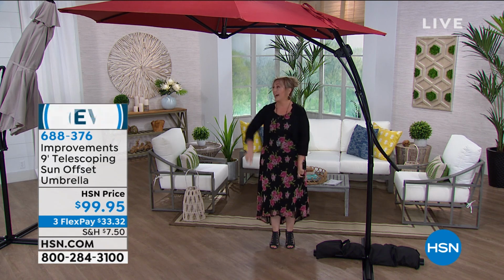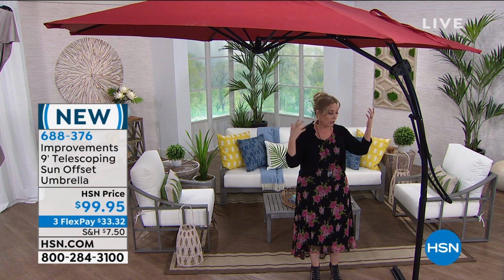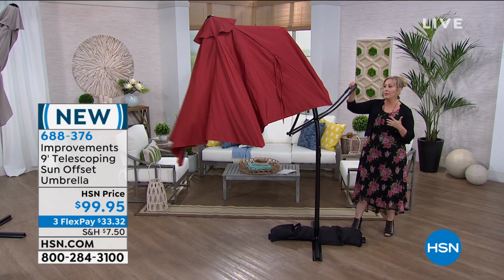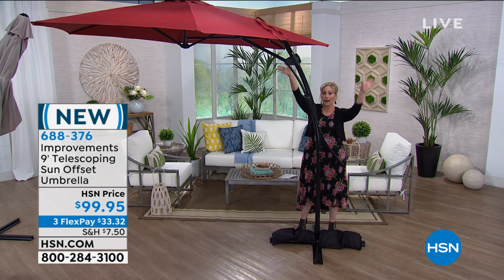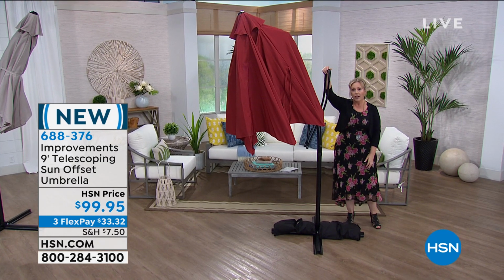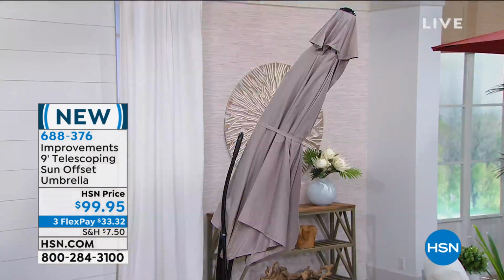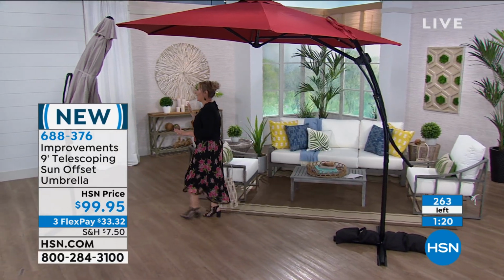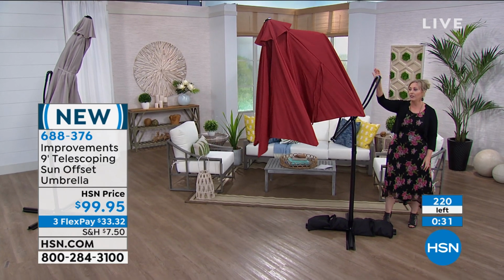Improvements 9' Telescoping Sun Offset Umbrella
This telescoping umbrella provides a perfect combination of sunbathing pleasure and UV protection. Easy to open with one hand and to stand up just about anywhere, its telescope technology allows for 100% usable shadow area.

    Sun Umbrella
    2 Base Legs
    Mounting Tube
    (4) M8x15 bolts

    The bolts may come screwed into the feet of the stand. Just unscrew and use as directed.